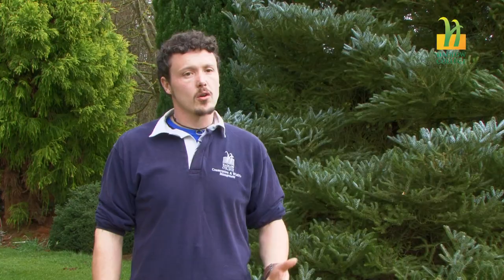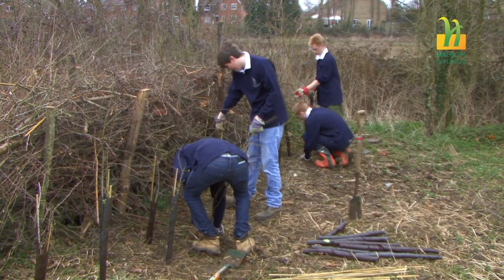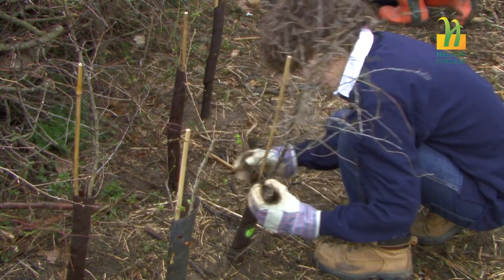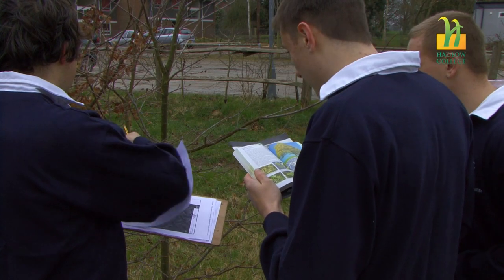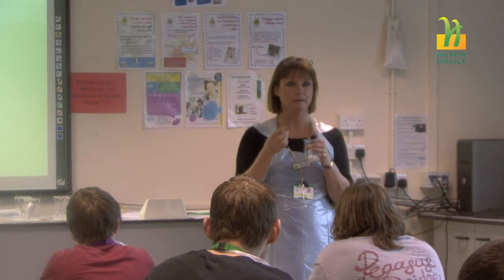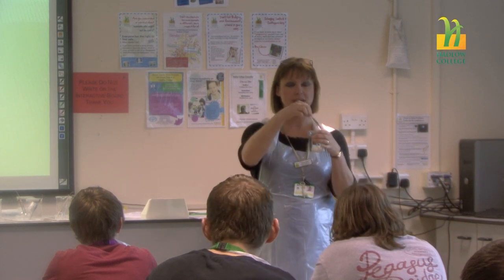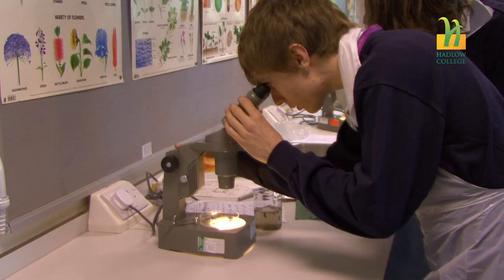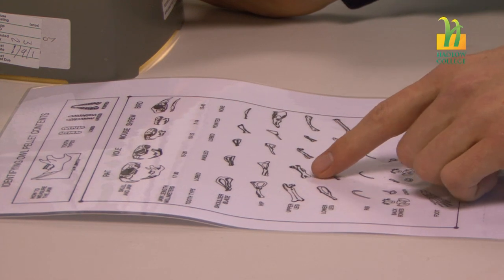Countryside Management at Hadlow College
Make a different to British landscape; learning how to conserve endangered species and manage a range of plants and animals.  The countryside management courses at Hadlow College open a number of doors, listen to students and lecturers talking about some of the skills you'll learn.